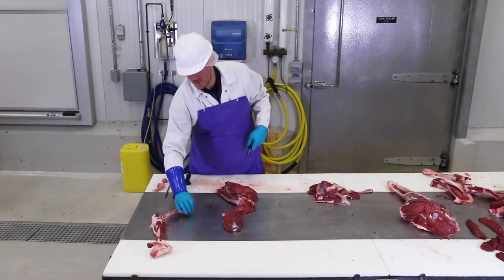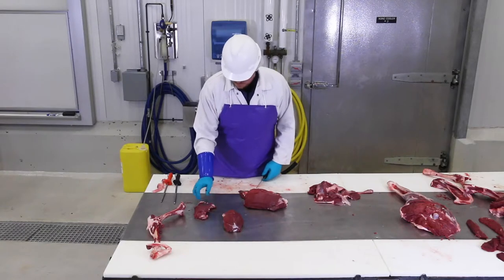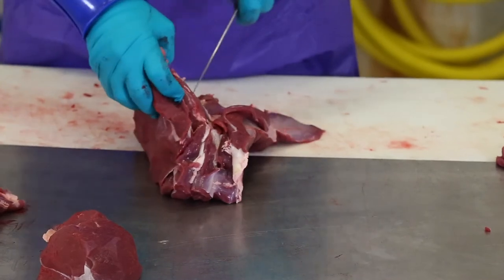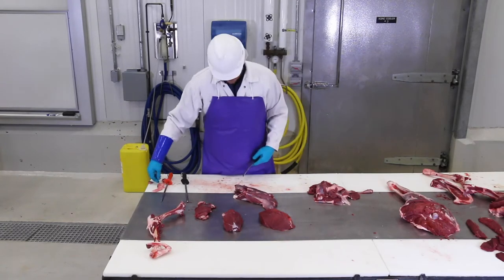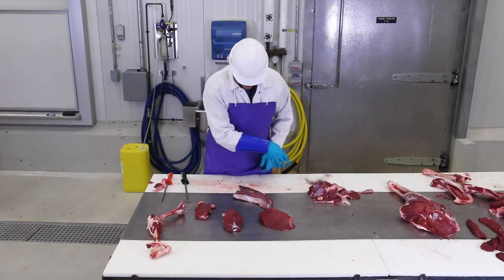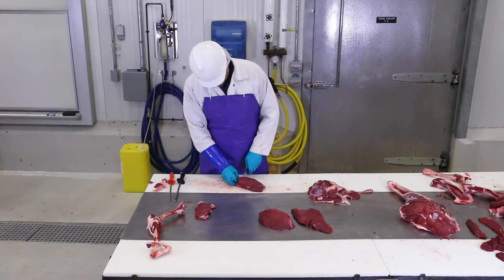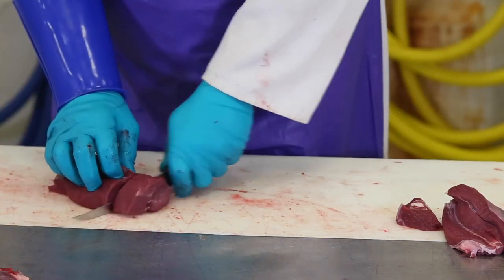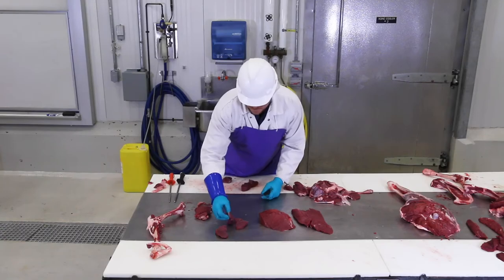Different Cuts for Hindquarters- Episode 12 of 15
The hindquarters can be made into many different cuts of meat including sirloin, roasts, steaks, and cubed steak.  Be sure to cut across the grain of the meat for tender steaks.